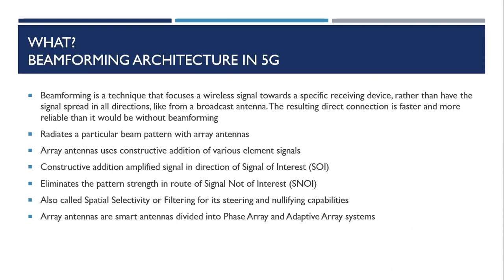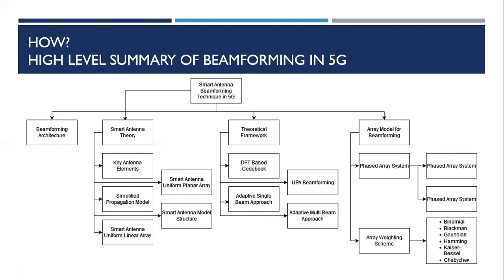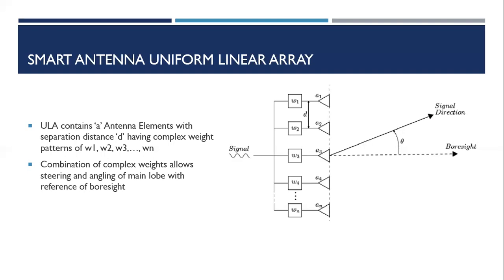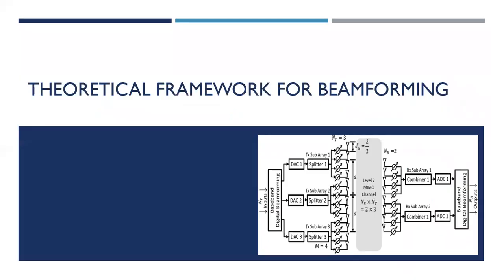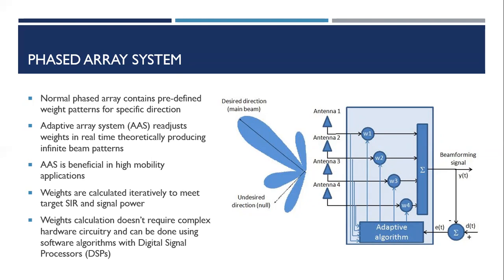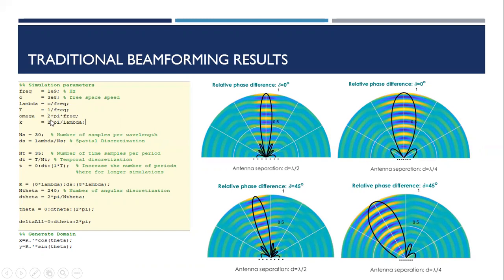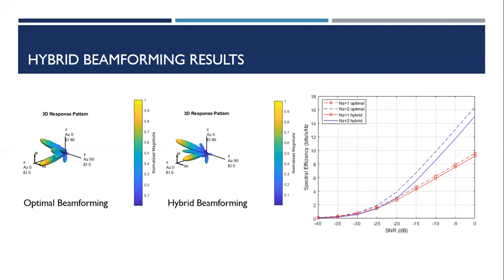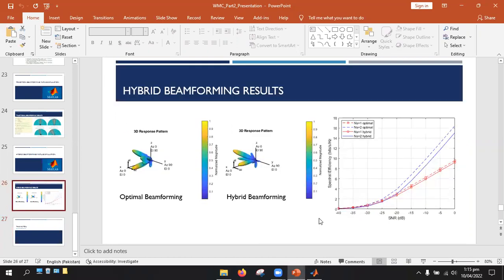Wireless and Mobile Communication Final Project 1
The project was designed for the course EE 422 Wireless and Mobile Communication. A casestudy of 5G Smart Antenna Beamforming technique was performed in terms of architecture, theoretical framework and simulations.